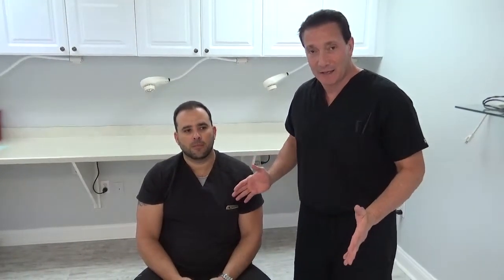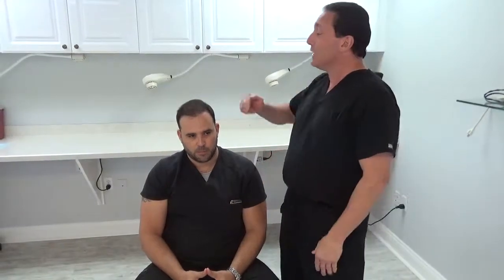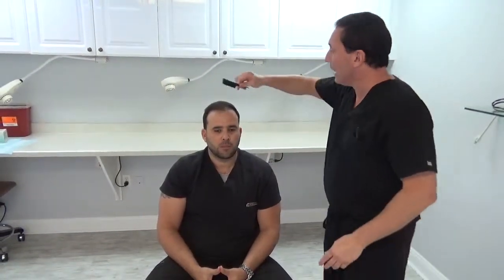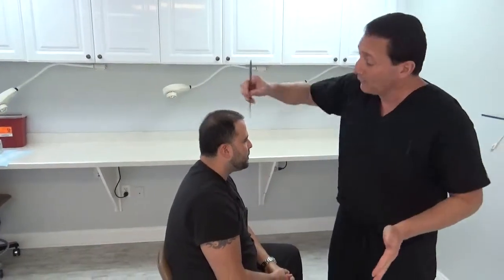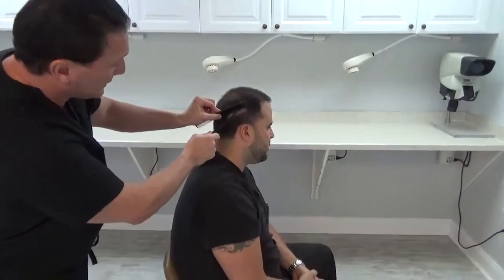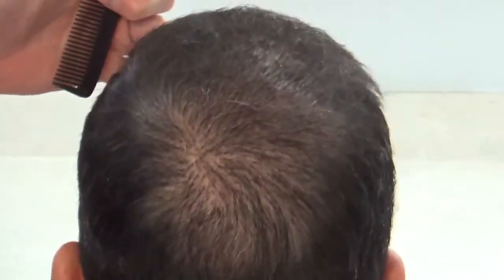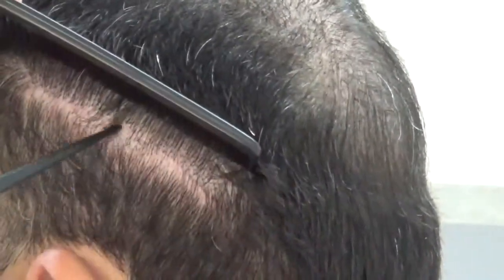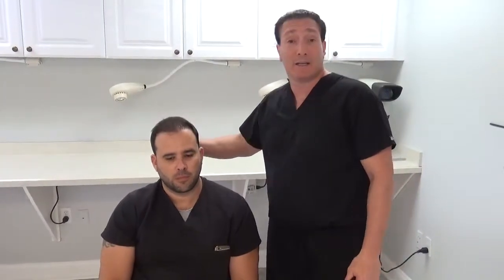Natural Hair Transplant Clinic In Lakewood, Colorado - Dr Brett Bolton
Great Hair Transplants,Hair Restoration Clinic, Dr. Brett Bolton, Hair Transplant Surgeon ,Florida, USA

GreatHairTransplants, Hair Restoration Clinic.

Dr. Brett Bolton is the founder of Great Hair Transplants, a hair restoration clinic specializing in hair implants for both men and women. Our organization is internationally known and serves patients with genetic hair loss from all over the United States and the world.

Hair Implant Surgeon in Goodyear, Arizona / Hairline Transplant Female in Hilton Head Island, South Carolina / Hair Transplant Procedure Explained in Lynchburg, Virginia / Cheap Hair Plugs in Fort Lauderdale, Miami, Florida / Hair Transplant User Reviews in Alhambra, California / Affordable Permanent Hair Replacement in Cleveland, Tennessee / Fue Treatment in Warwick, Rhode Island